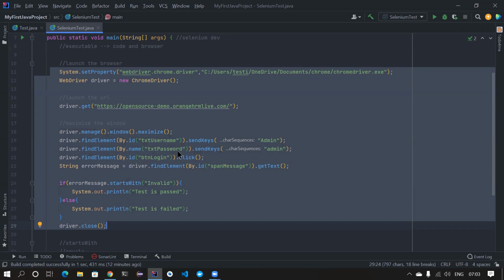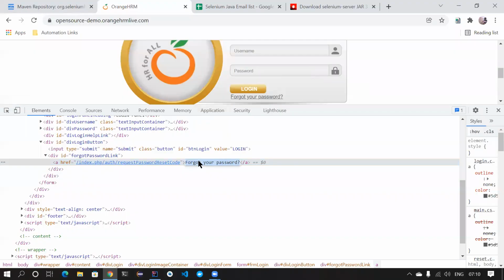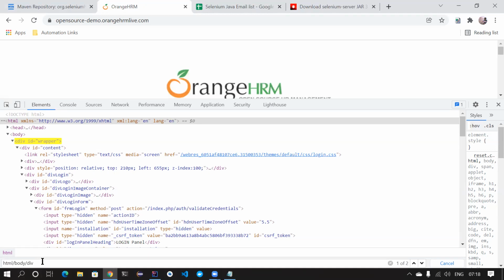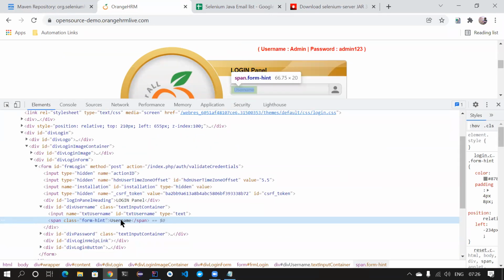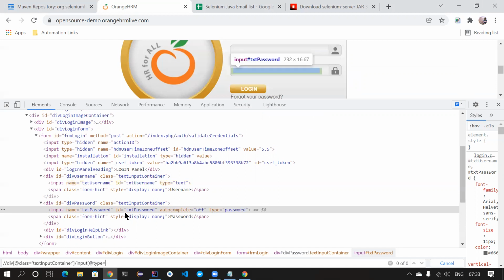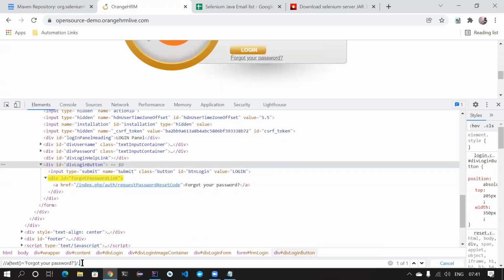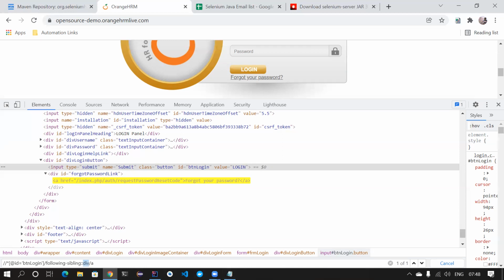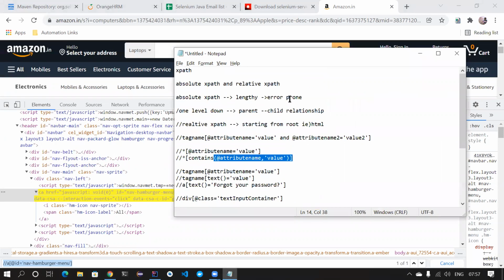Part 6 | Locating Strategies | XPath in detail | Master XPath in 1 video